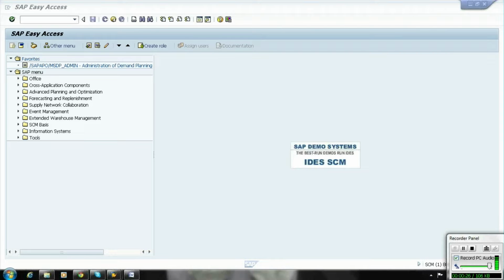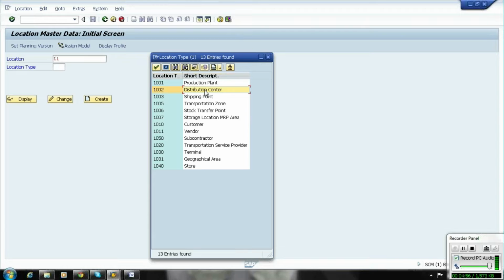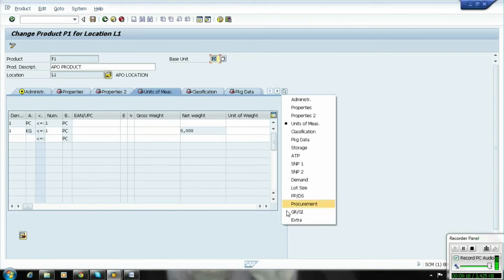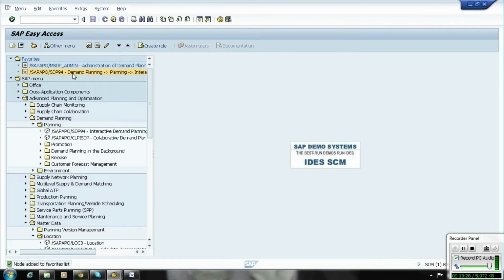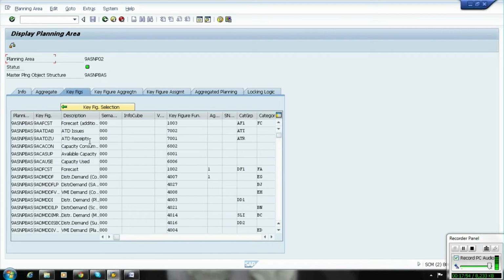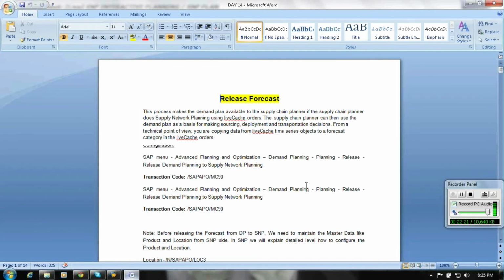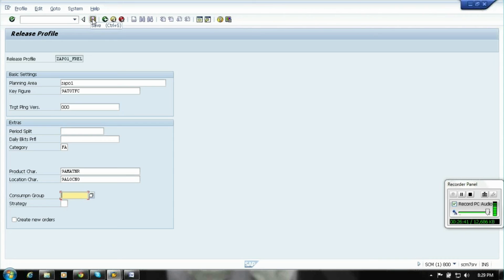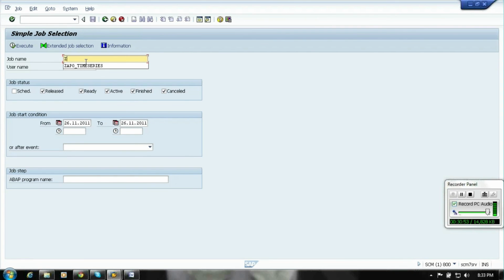APO - Create Location - parte 12